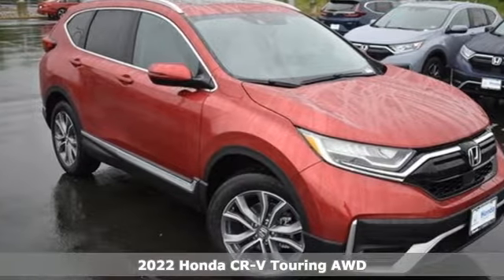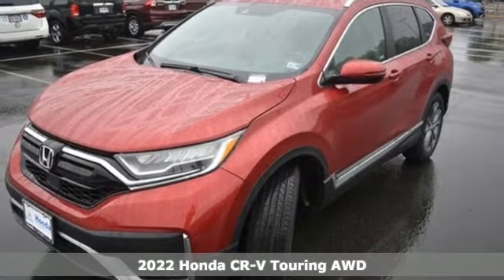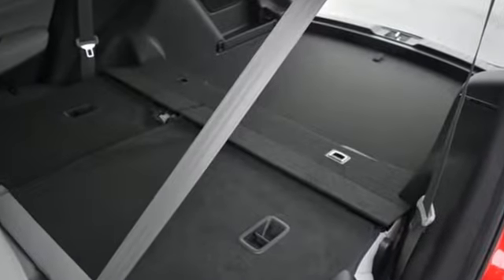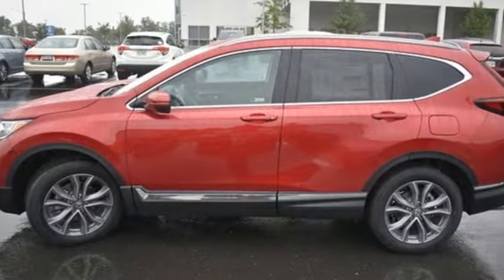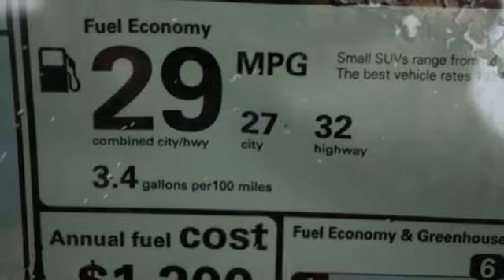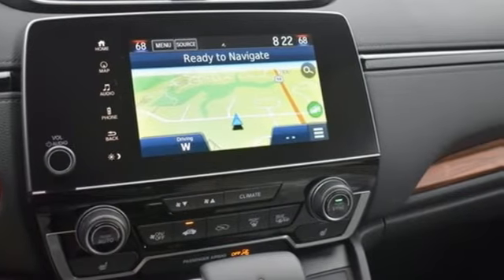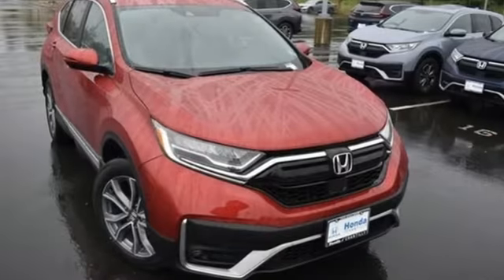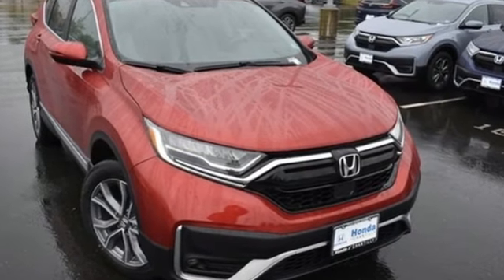New 2022 Honda CR-V 1.5T Washington DC MD Chantilly, DC HCNH648880 - SOLD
Year: 2022
Make: Honda
Model: CR-V 1.5T
Trim: Touring
Engine: 1.5L I4 DOHC 16V
Transmission: CVT
Color: Red
Interior: Gray
Stock #: HCNH648880
VIN: 2HKRW2H98NH648880
Radiant Red Metallic 2022 Honda CR-V 1.5T Touring CVT 1.5L I4 DOHC 16Vbrbrbr27/32 City/Highway MPG We make every effort to provide accurate information but please verify options and price with management before purchasing. All vehicles are subject to prior sale. All financing is subject to approved credit. Dealer installed options are additional. Stock photo colors, options and trim levels may vary. Not responsible for typographical errors. Published price subject to change without notice to correct errors and omissions or in the event of inventory fluctuations. Vehicle offers/prices & internet price quotes valid for 48 hours from initial posting date, subject to change by dealer/manufacturer without notice. Vehicles may be in transit to dealer. Vehicle photos may not match exact vehicle. Please call to confirm availability status. All prices exclude taxes, title, license, and a $899 documentation fee. Model tested with standard side airbags (SAB). Government 5-Star Safety Ratings are part of the National Highway Traffic Safety Administration (NHTSA). New Car Assessment Program **Based on model year EPA mileage ratings. Use for comparison purposes only. Your mileage will vary depending on driving conditions, how you drive and maintain your vehicle, battery pack age/condition, and other factors.

Address:
4175 Stonecroft Boulevard